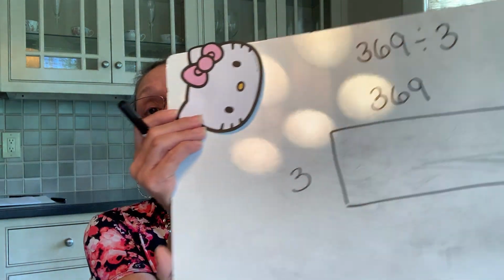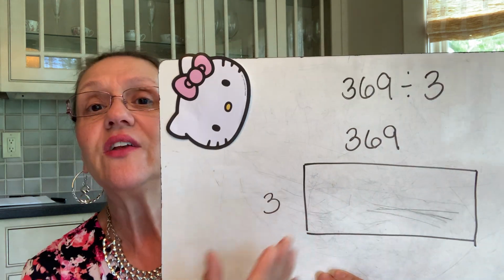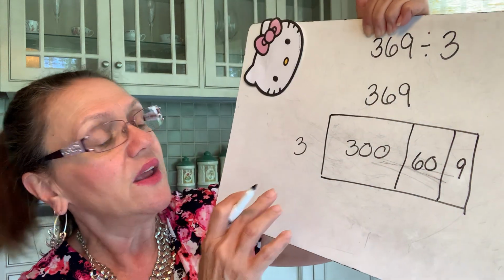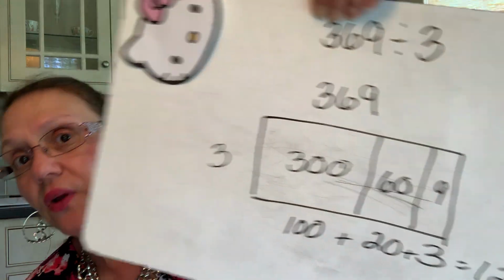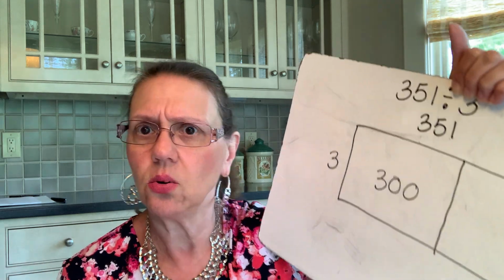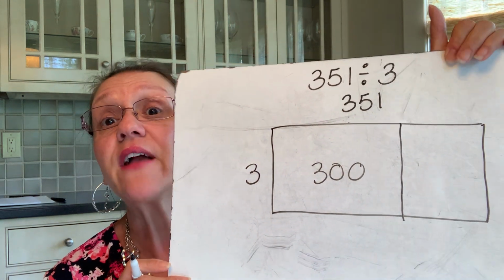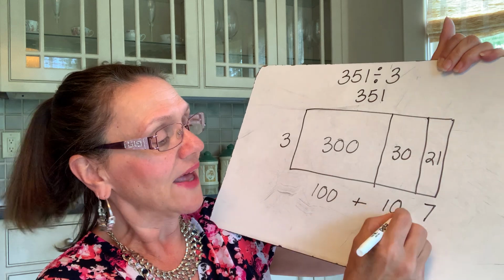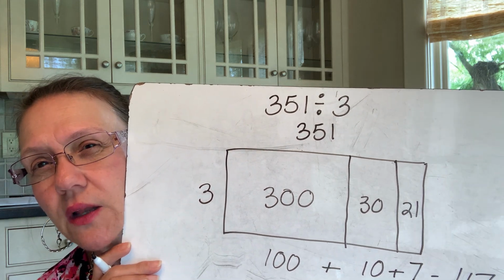Chapter 3 Lesson 7 Division with Area Models